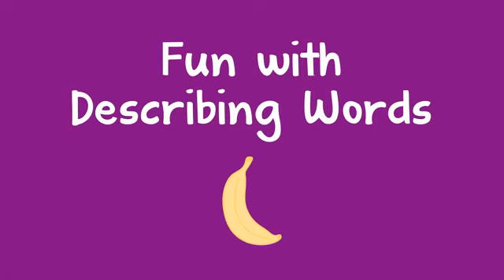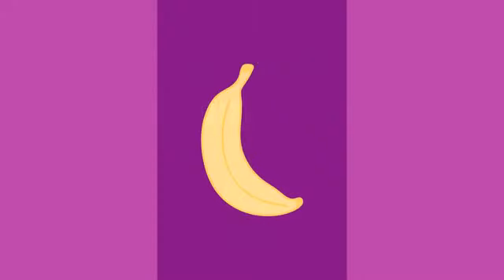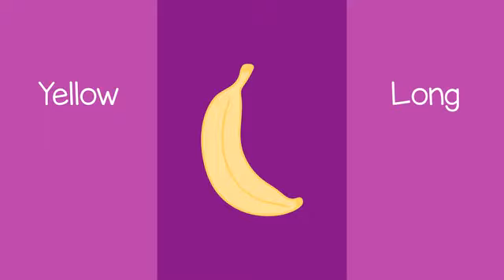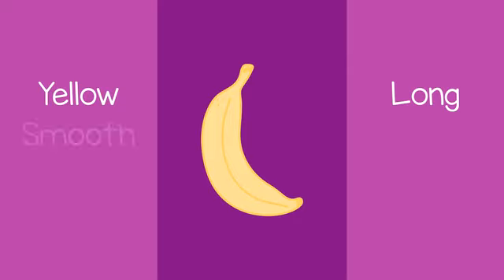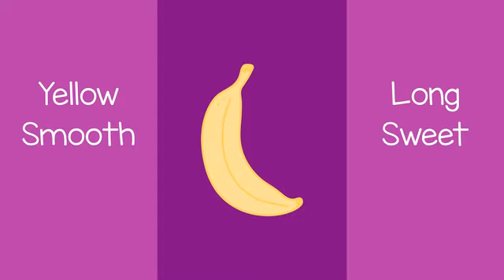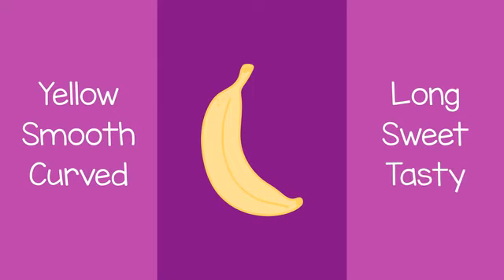FUN DESCRIBING WORDS